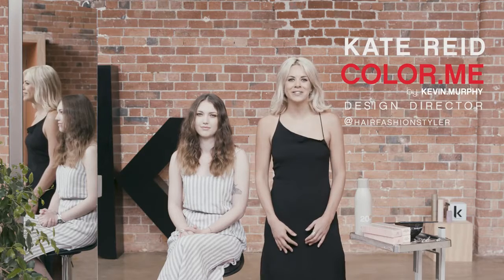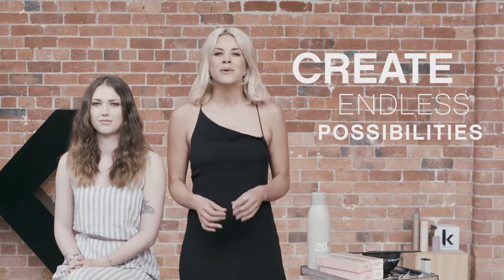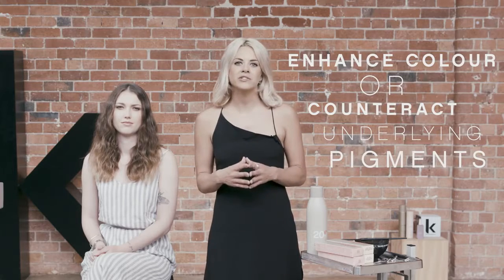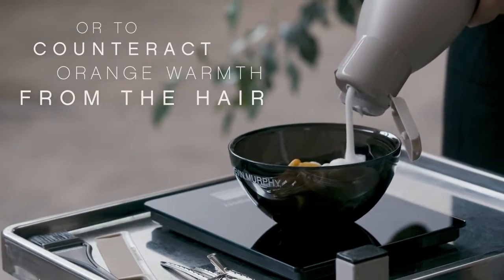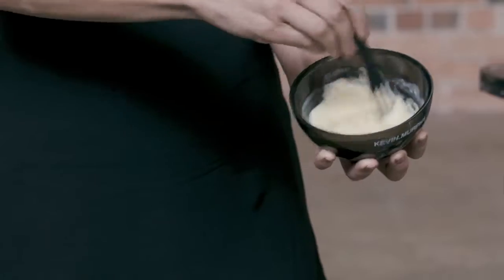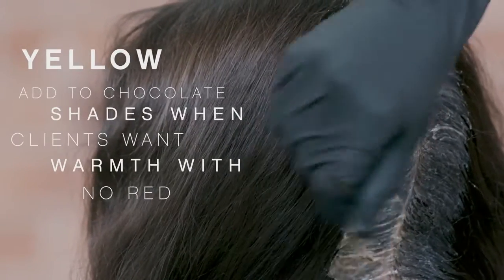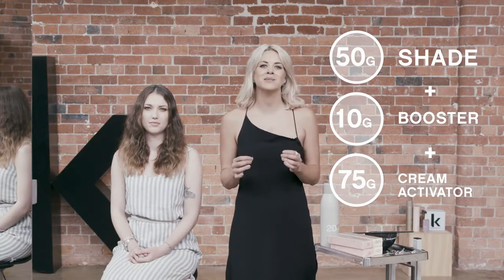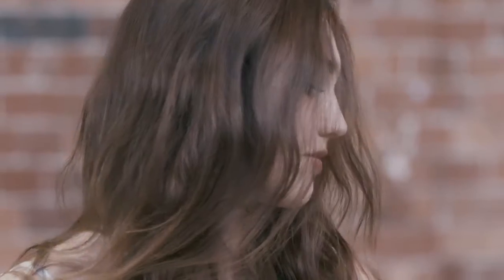COLOR ME by Kevin Murphy BOOSTER Education